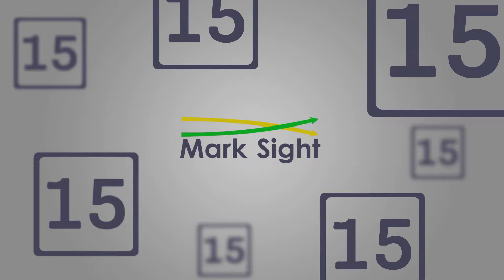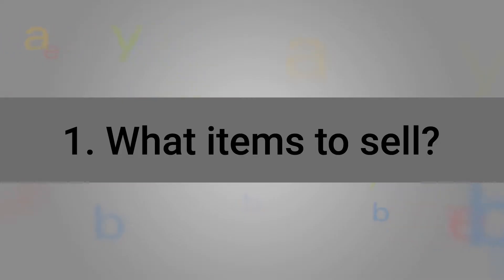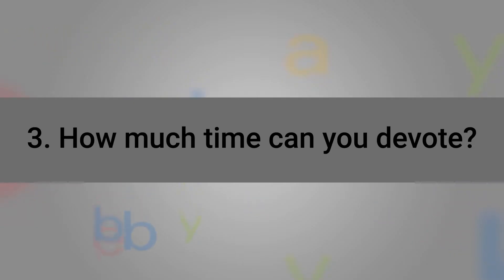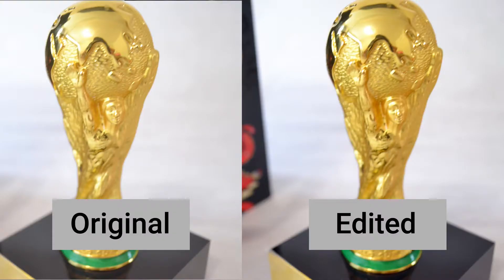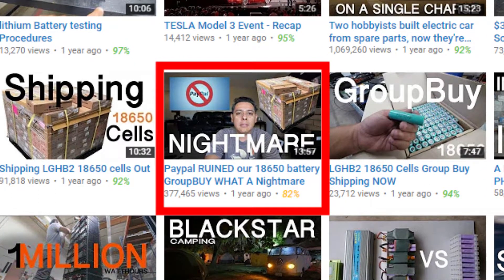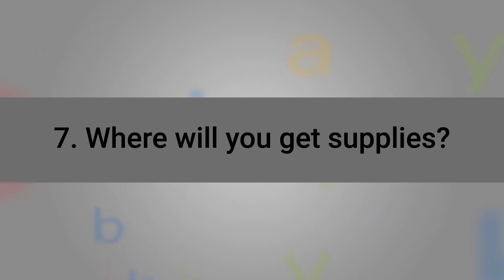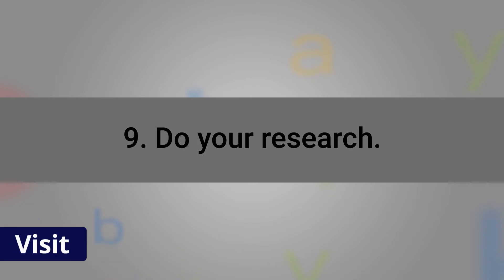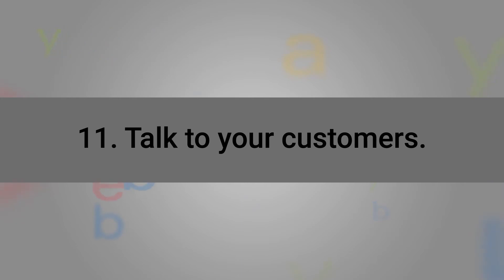15 Things To Do When You Start Selling on eBay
15 things you should be doing when you start selling on eBay.
Along the way, I provide many tips to help you sell more.

1 What items to sell?  Always be on the lookout for a niche.
This is the main problem for all eBay sellers.  Try to be creative and search for a niche.  Even if you don't find one, you can still sell your usual stuff.

2 How much can you risk/invest?
If you're thinking of spending money for a small investment, make sure you set rules for yourself IN ADVANCE.

3 How much time can I give?
Try to avoid having to sacrifice another hobby or activity.

4 Think about pictures?
Get a camera or smartphone, that you can use to make some good photos.

5 Get familiar with photo editing tools.
These tools will give you a slight edge, which is often totally needed to get ahead on eBay.

6 How to handle bookkeeping?
Use some online excel template and write down your basic expenses and income.  This will be important for tax reasons in the future.

7 Supplies (boxes/poly bags/bubble fillers/boxes/thank you cards)
Tip: check your local supermarket for free boxes.

8 Set goals/expectations.
A goal will give you the feeling of accomplishment and doing this in small steps will let you eBay sales progress naturally.

9 Research prices and products, keywords.
ALL good eBay sellers do their research.  You are highly advised to do this as well.

10 How will it fit in your life?

11 Talk to customers, learn from them.
More of them will give you positive feedback, which helps your trust ratings.  Try to genuinely help people, so they come back for more business.

12 How will you stay motivated?  A friend of partner really helps!

13 What's your strategy? Short term quick turnaround or longer term profits?

Also shipping fees. eBay takes at least 10% of your whole paid sum! 15% is the norm!

15 Avoid getting into mass products at least in the beginning.
You should only do this when you're guaranteed sales.  This is a high competition area, definitely not for new sellers. Eventually you should try this, but only if you have proven customer demand.

MarkSight is an eBay Research platform for sellers.
We support you by providing free tools, and helpful EbayTips on how to grow your OnlineBusiness.

Check out our Top Selling Items list for real products that are selling on eBay like crazy right now:

Do yourself a favor, you know you should be doing your research!